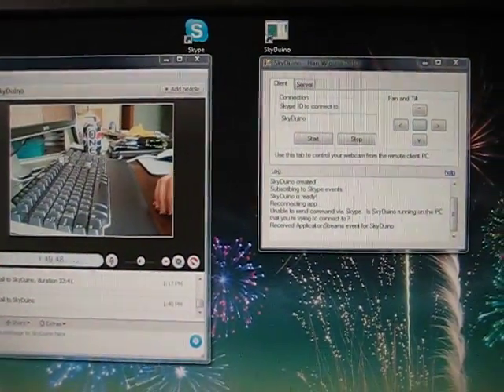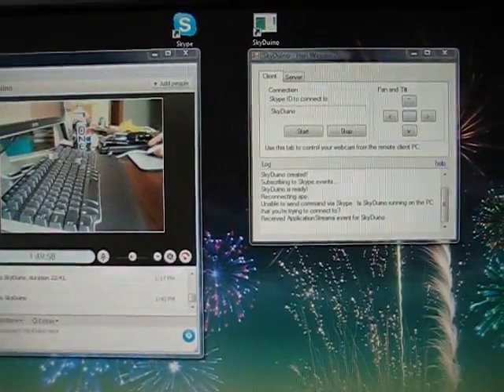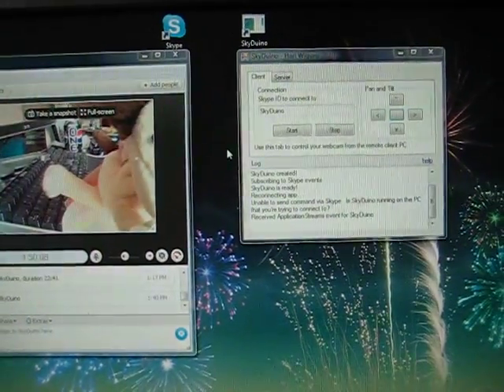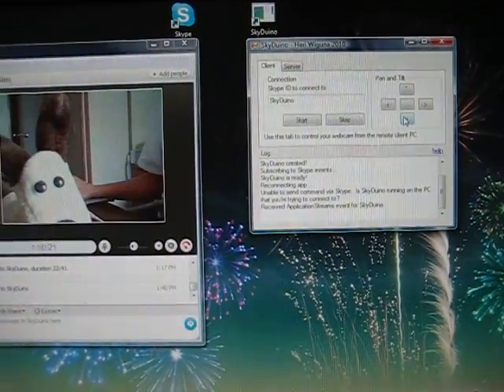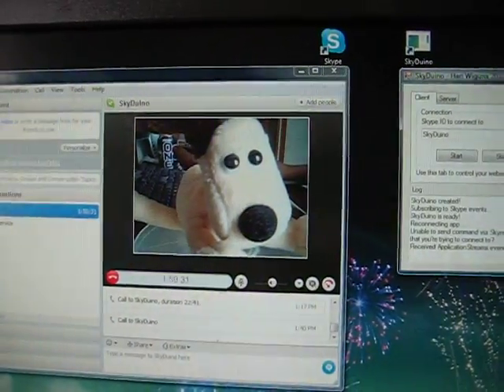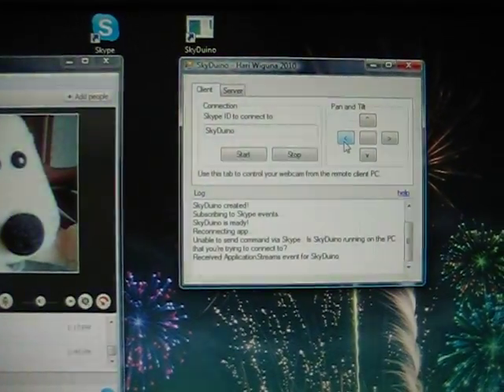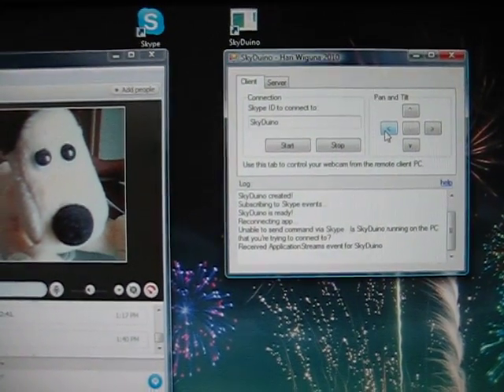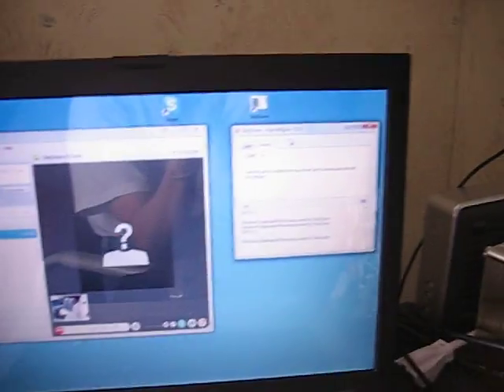SkyDuino - Webcam pan/tilt via Skype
I use the Arduino and a bit of C# to control the a Webcam through Skype.  While this meant that you cannot control the webcam via web browser, it meant practically zero lag time and no need to setup a home webserver, mess with dynamic IP, or opening up ports.